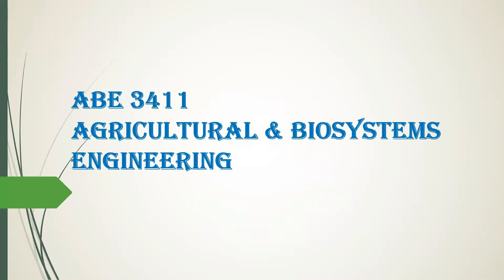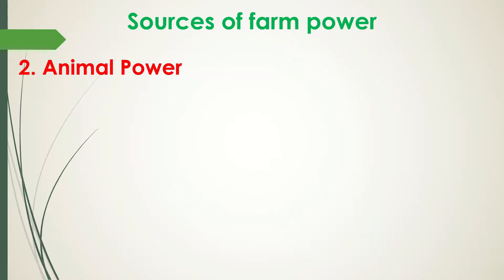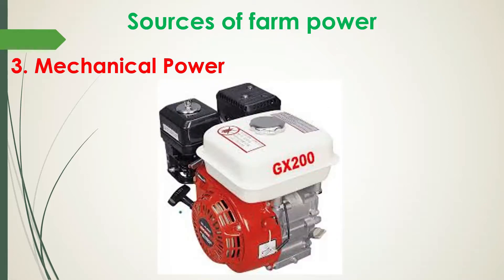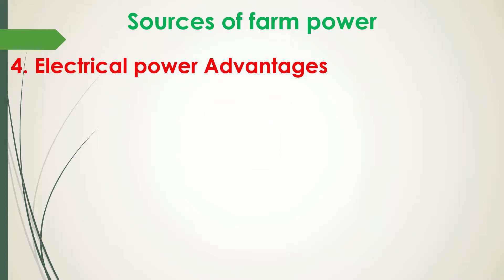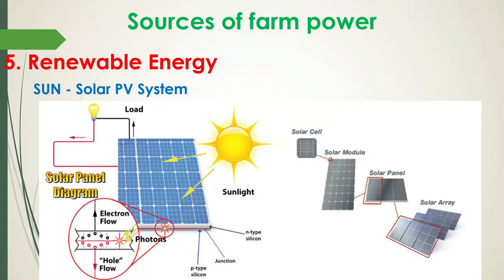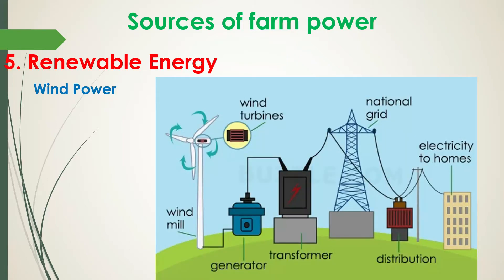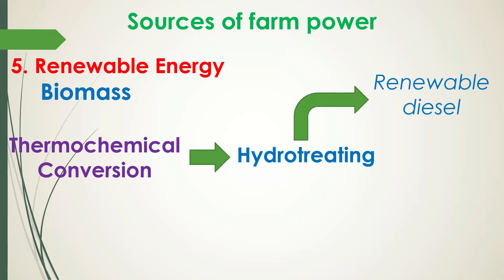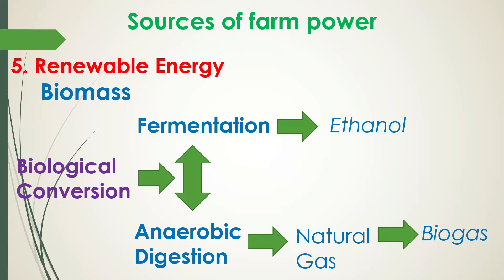02 - Introduction to Sources of Power in the Farm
Additional videos to explain the sources of Power